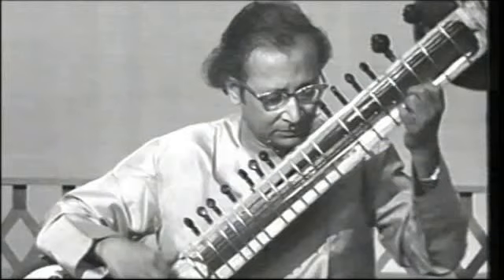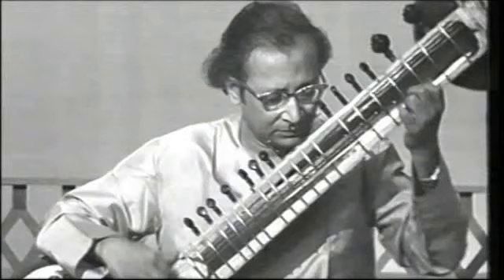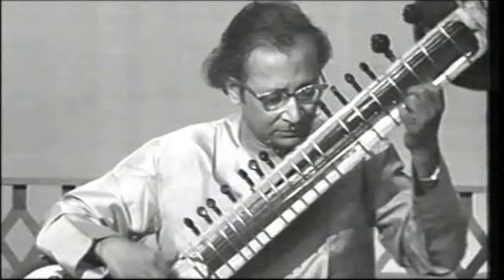Nikhil Bannerjee Desh BBC 1983